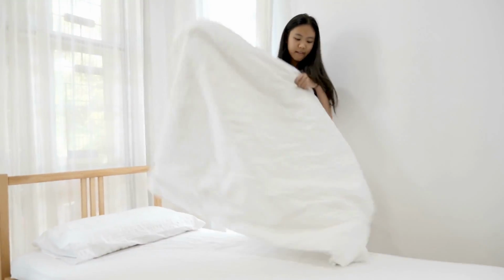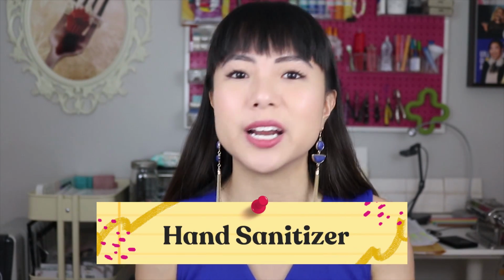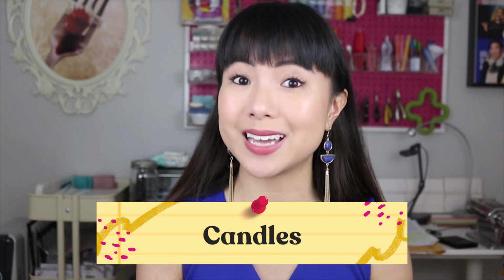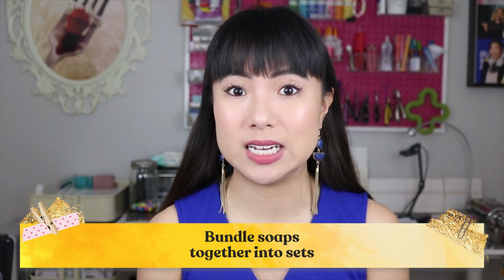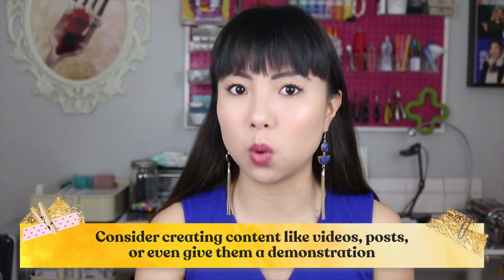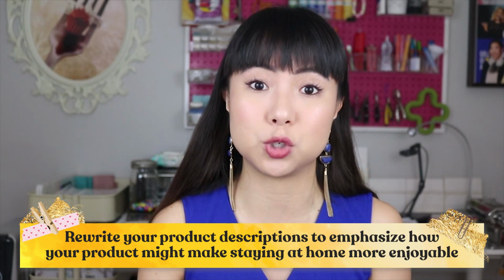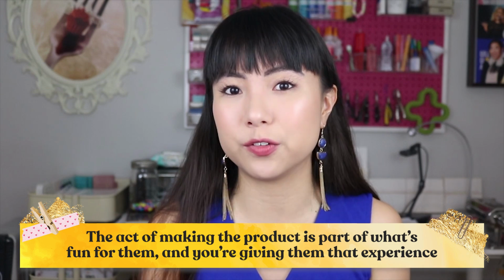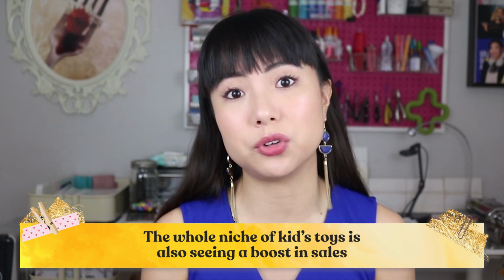Top 10 Handmade Products to Sell During Coronavirus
We’re living in a crazy time right now with the Coronavirus. People are losing jobs or getting furloughed. Salaries are getting cut. But life still goes on, and you still have bills to pay. You may not think this, but this is a great time to start or to be running your own handmade business. While you may have seen on the news that some businesses are struggling and closing, there are also a lot of businesses that are absolutely thriving!

Being successful in a chaotic time like this might just mean a slight shift in your product offerings. And I don’t mean in a sleazy, exploit the situation kind of way. But in a way where we know that people need certain products, and there’s just not enough supply for them. So I believe that’s where you, as a maker, can come in to help serve and contribute your community and help stimulate the economy. Today, I’m going to share with you the 10 top-selling products right now during COVID-19. My hope is to give you some ideas for your small business, or to help you find ways to pivot.